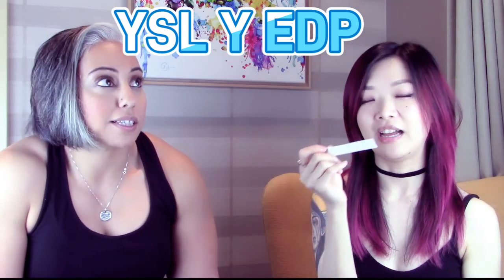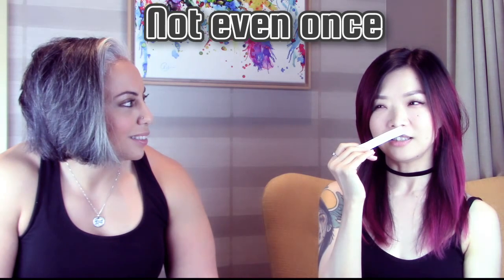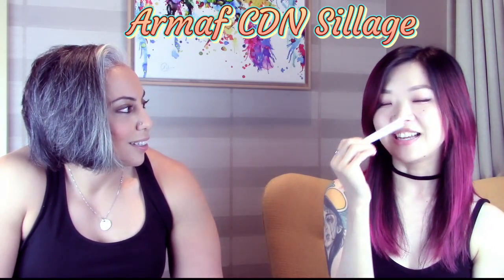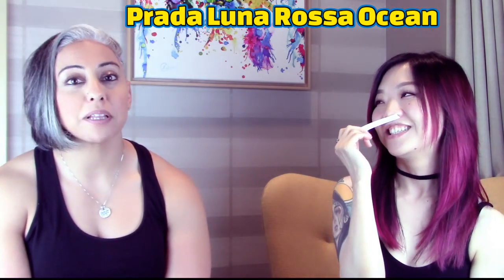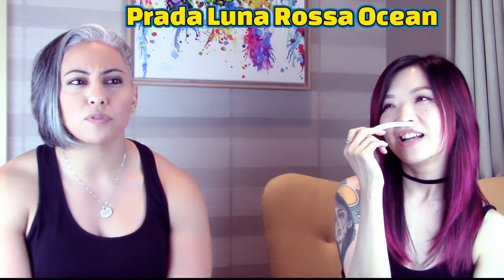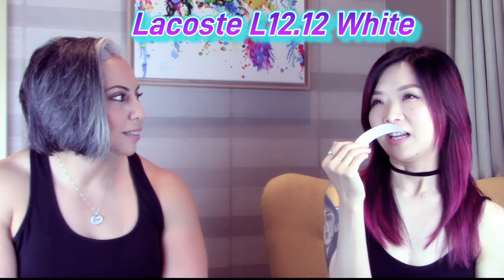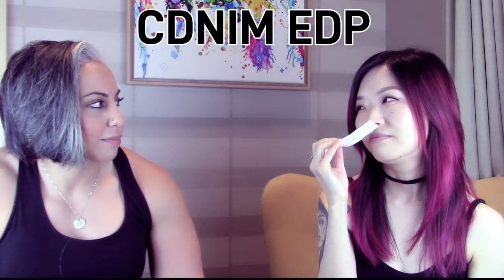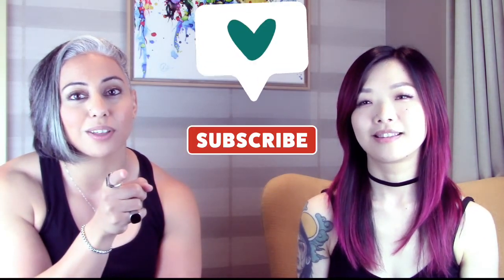Yumi Rates Men's Designer Fragrances | Smell and Rate | Glam Finds | Fragrance Reviews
Check her on IG:  @eauemgeee